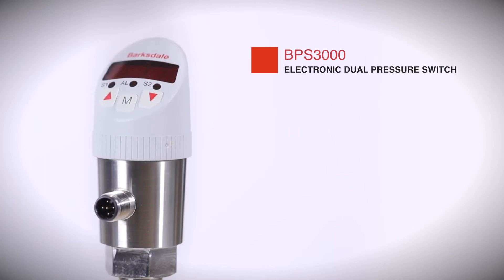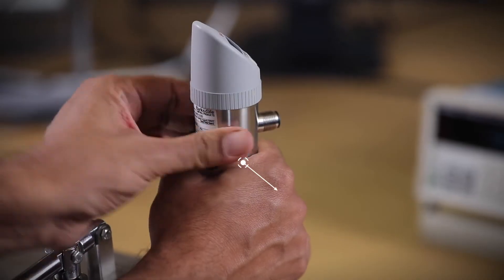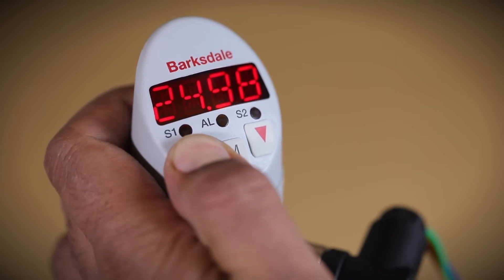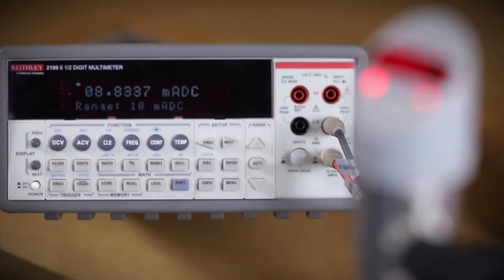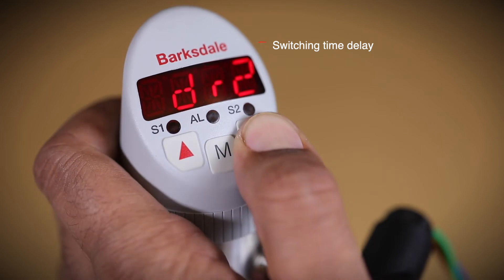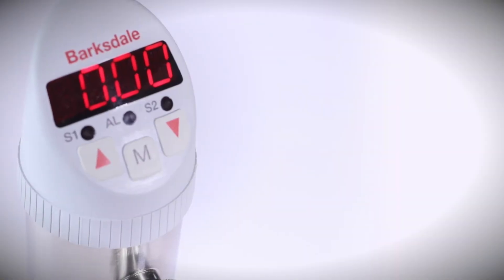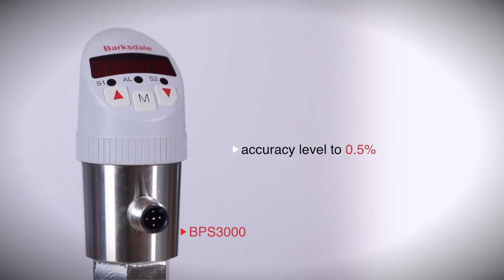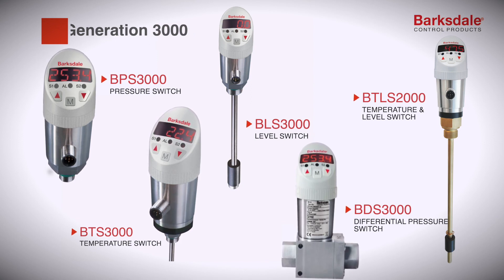BPS3000 Operation Tutorial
Barksdale, a leading manufacturer of industrial controls, is pleased to announce the first release of the Generation 3000 Series with IO-Link digital communication protocol: the BPS3000, an electronic dual pressure switch with a 4-digit display is now equipped with IO-Link protocol. The BPS3000 is part of Barksdale’s Generation 3000 Series of electronic products that includes Pressure, Temperature and Level sensor technology.
In this video tutorial you will see an operation demo on the device for better understanding and configuration.